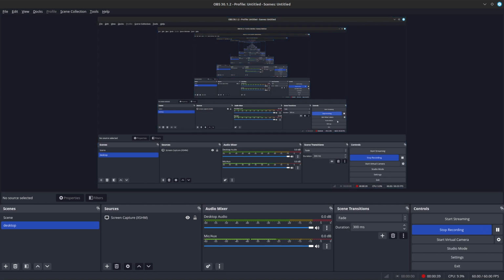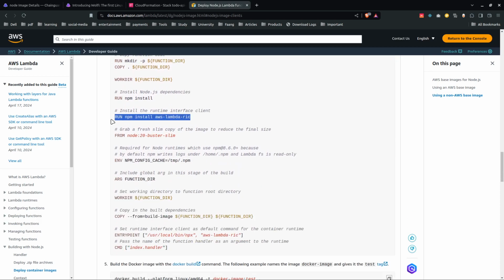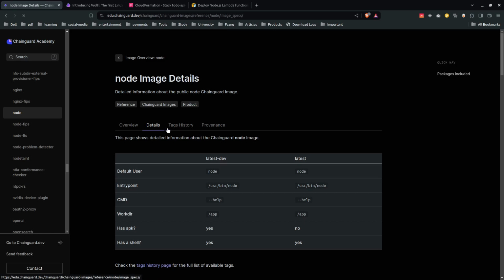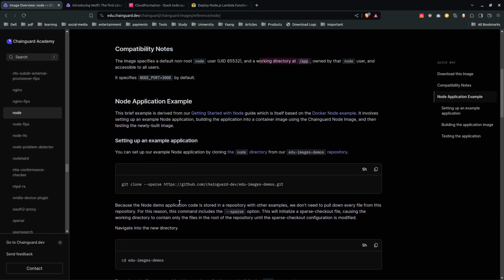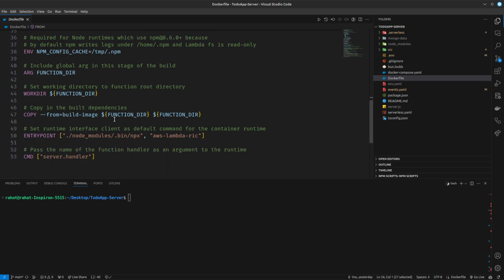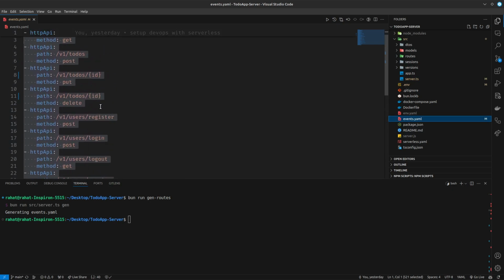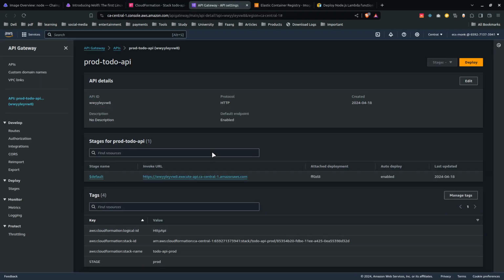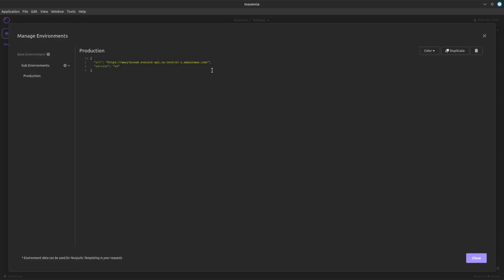🚀 Deploying Node.js Containers in Serverless with Full Security via Chainguard 🐙!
Here I have taught how anyone can deploy their node projects container image in lambda maintaining strong security for their projects! ❤️

Main video start from 02:12 ⚠️

Chapters:
00:00  Benefits of using containers in lambda.
02:12  Difference between a normal and container deployment.
04:31  Why here container security matters most!
06:24  Chainguard to the rescue.🐙
11:25 Compiling Bun app to be node compatible.
12:24 Including chainguard in our supply chain.
15:34 Deploying via Serverless framework (IaC).
17:44 Checking our Deployment And Testing